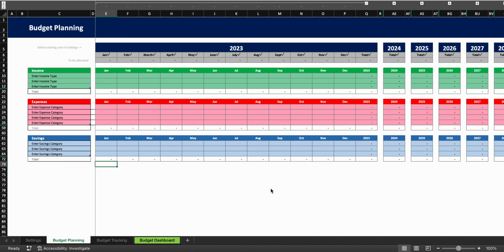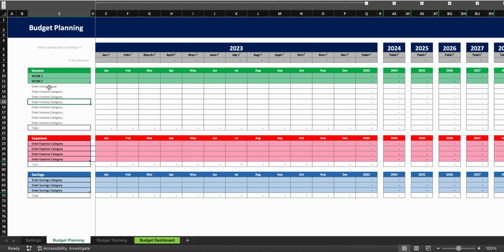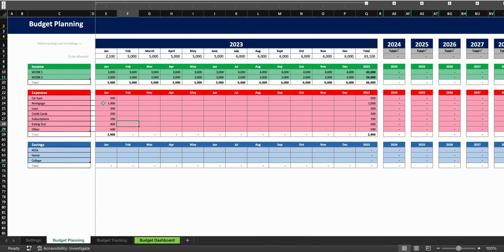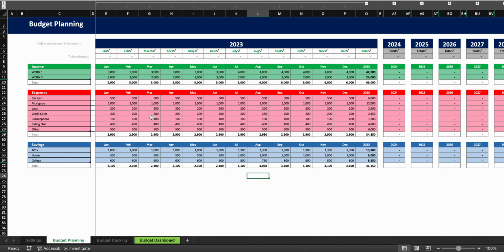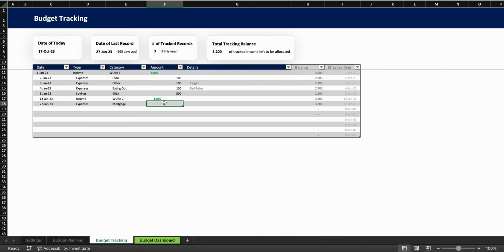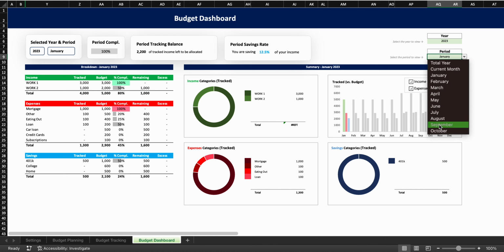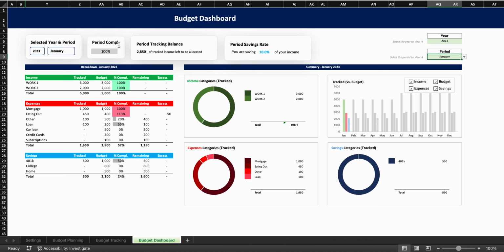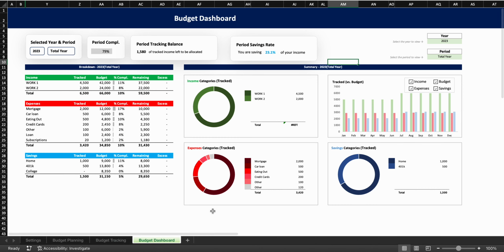Master Your Finances with the Ultimate Budget Tracking Excel Spreadsheet!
In this video, we introduce you to a powerful budget tracking Excel spreadsheet that enables you to effortlessly track your income, expenses, and savings, all in one place. Say goodbye to complicated budgeting apps and overwhelming financial software - our user-friendly and customizable spreadsheet is tailored to fit your unique needs.

With this ultimate budget tracking tool, you'll gain an in-depth understanding of your financial situation, empowering you to make informed decisions and achieve your money goals. Track your income sources, monitor your spending habits, and watch your savings grow with ease.

Highlights of the Ultimate Budget Tracking Excel Spreadsheet:
1. Income Tracking: Keep a comprehensive record of all your income sources, ensuring you never miss a penny.
2. Expense Management: Categorize your expenses, set spending limits, and effortlessly track where your money goes.
3. Savings Goals: Set achievable savings goals and track your progress in real-time, motivating you to stay on track.
4. Visualizations and Charts: Gain a clear visual representation of your financial data, making it easy to identify trends, areas for improvement, and celebrate your achievements.
5. Customizable Features: Adapt the spreadsheet to reflect your unique financial situation and priorities, ensuring a personalized budgeting experience.

Take control of your financial well-being with our ultimate budget tracking Excel spreadsheet. It's time to transform the way you manage your money, build wealth, and secure your future!